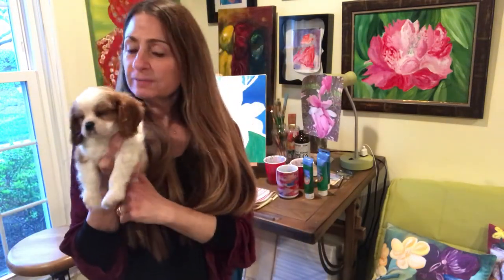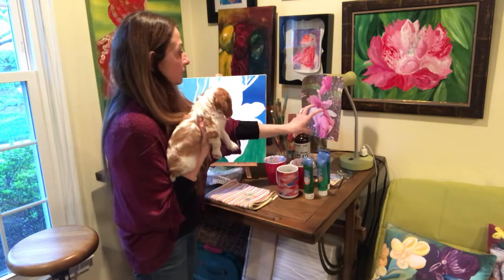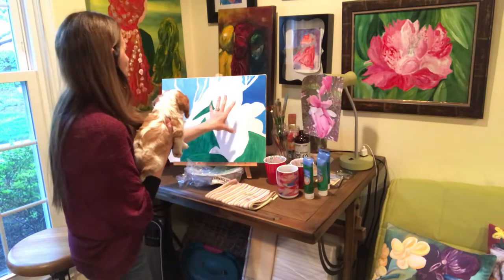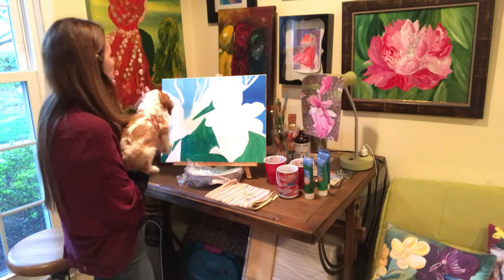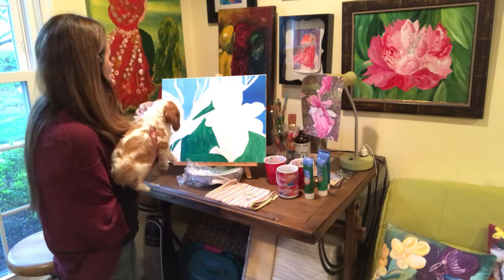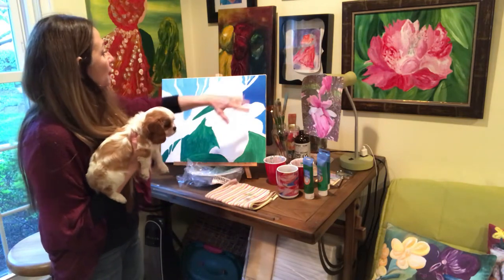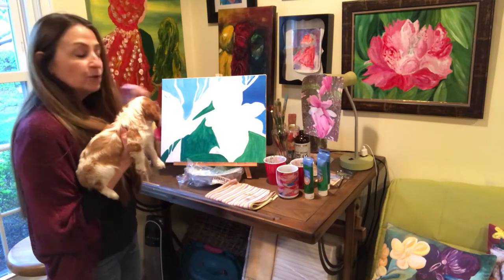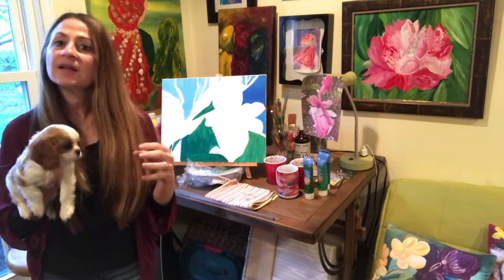Painting Magnolia Flowers in Acrylics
A small recap with my special guest, before we continue our painting class. We are using Acrylic paints, a picture that I took on my walk of a magnolia tree, and wonderful camaraderie and fun. This class is for beginners. If interested, join us anytime.
Have a safe safe day 🎨